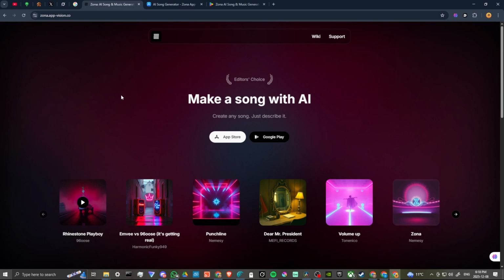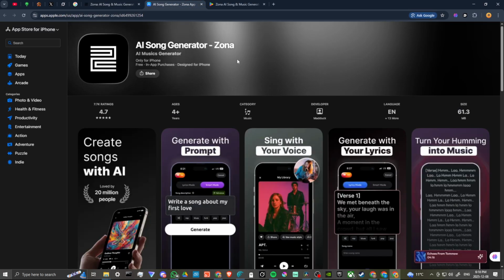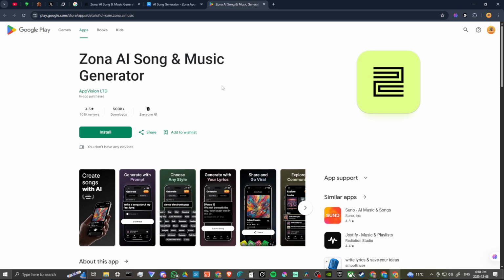How To Use Zona Ai Music Generator – Step-By-Step Tutorial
Discover how to create unique music effortlessly with Zona Ai Music Generator.